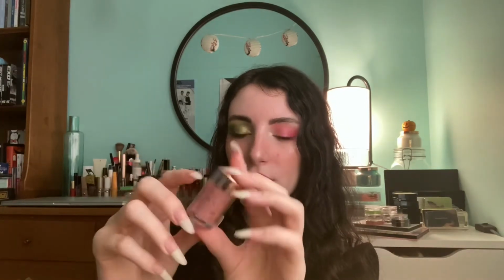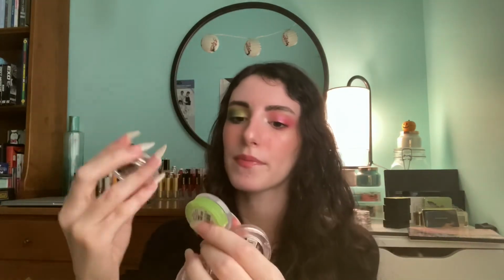ALL of my EYESHADOW SINGLES | luxury, colourpop, korean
bruh i have like 70 eyeshadow singles i need to chill out... but i won't. in fact i bought several more after filming this. do i have a problem? maybe. but it's fine. and yes i did two different eye looks at once because pink and green are amazing colors and both deserve to have their own show.

1:10 colourpop potted shadows (super shock, jelly much)
5:07 luxury shadows
11:10 korean k-beauty road shop brand eyeshadows
14:34 magnetic palettes